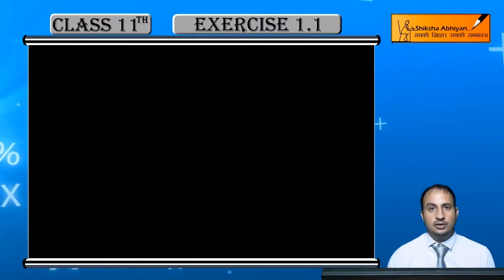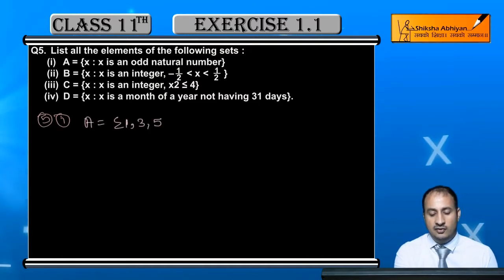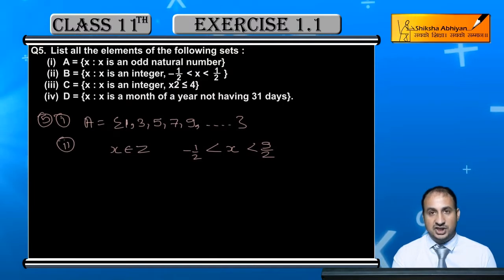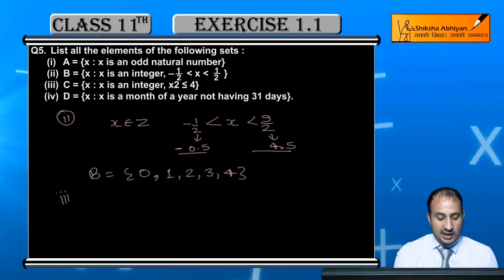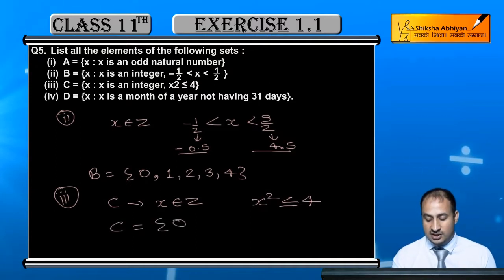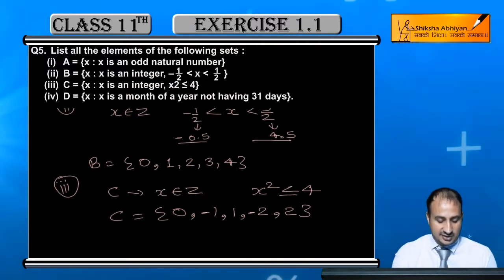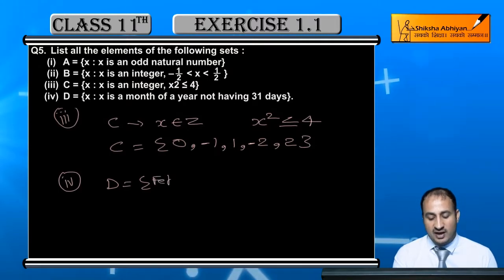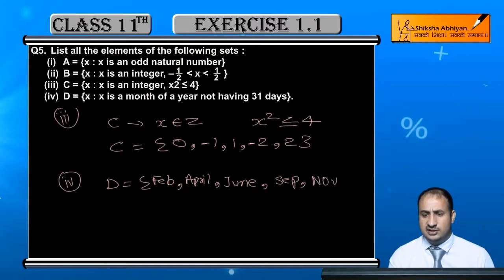Q5. List all the elements of the following Sets-# CBSE Class 11 Maths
This video is a part of the series for CBSE Class 11, Maths demo videos for the chapter “Sets”. In this series, we have completed all the concepts, examples and the entire NCERT exercises. It is the part of an initiative taken to provide quality online education to students free of cost on YouTube.